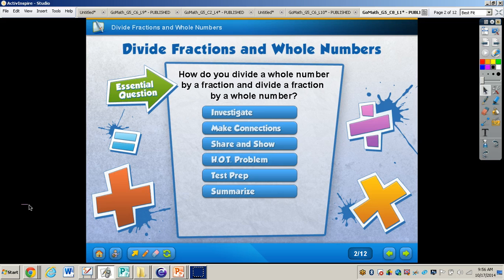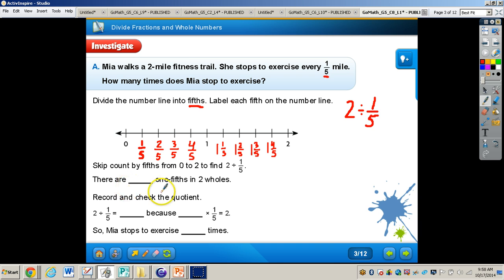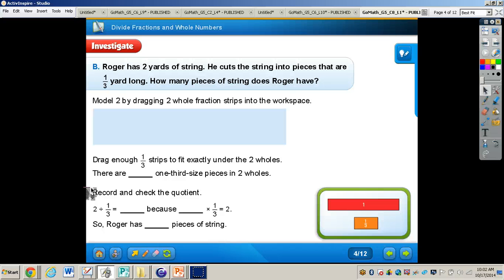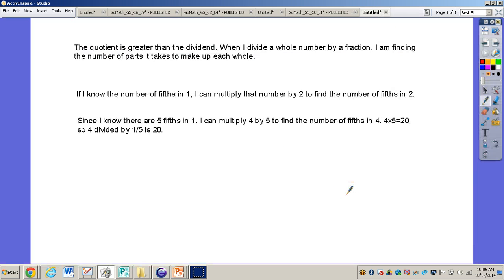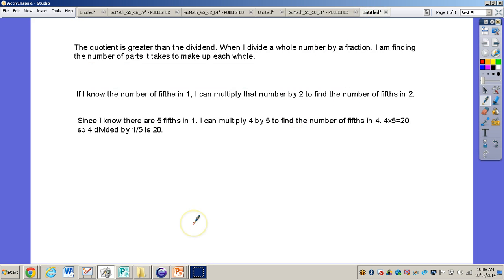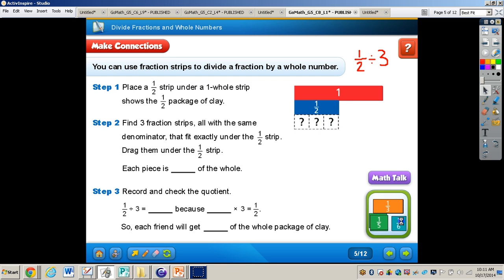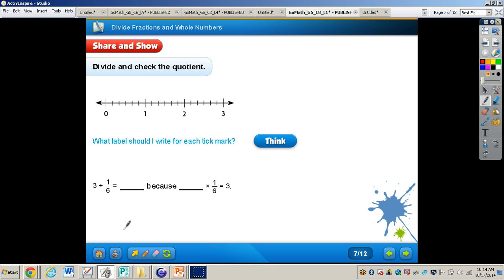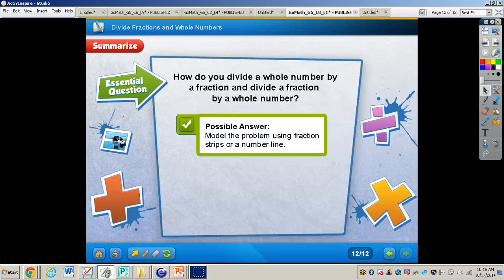Divide Fractions and Whole Numbers